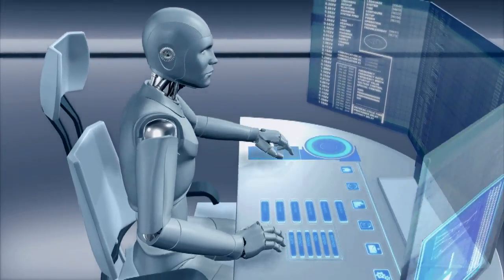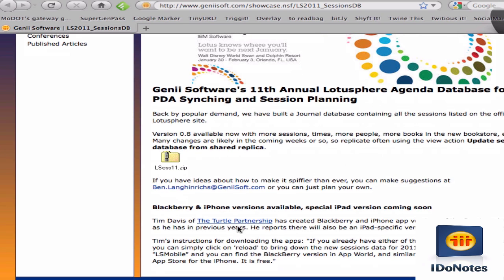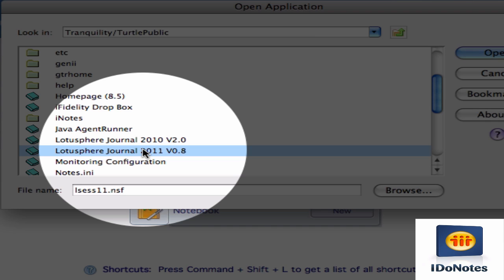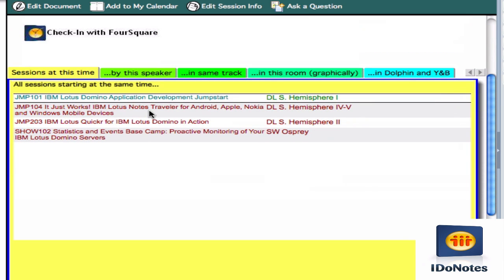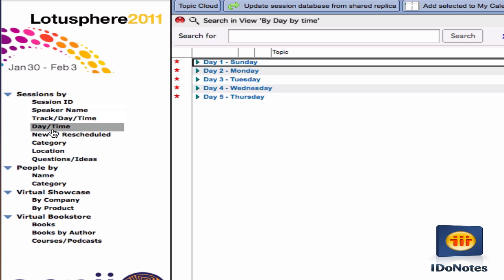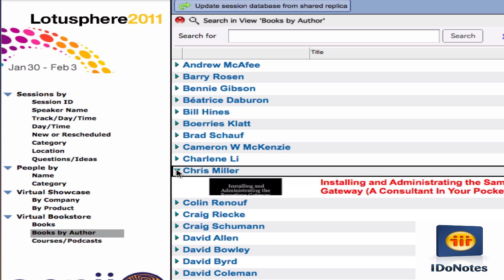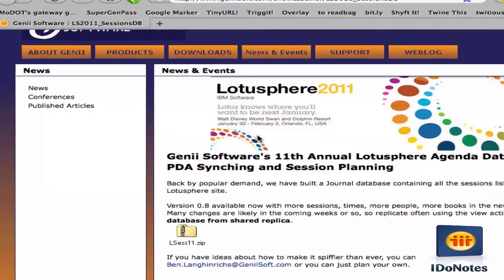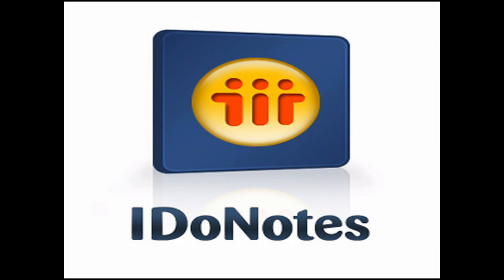IdoNotes Episode 91 - Lotusphere 2011 Session database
A walkthrough of the amazing Lotusphere session database developed by Genii Software and pushed to mobile devices by Turtle partnership.